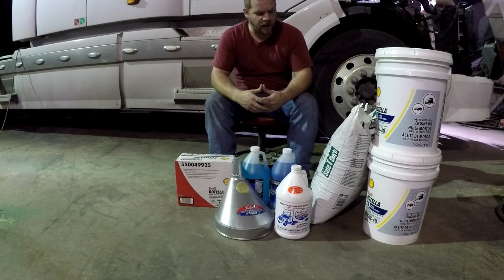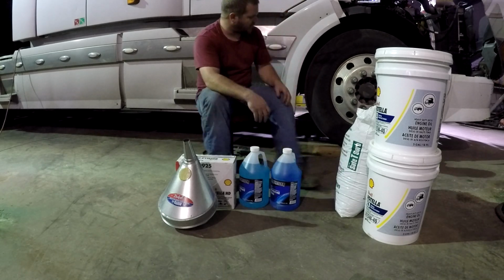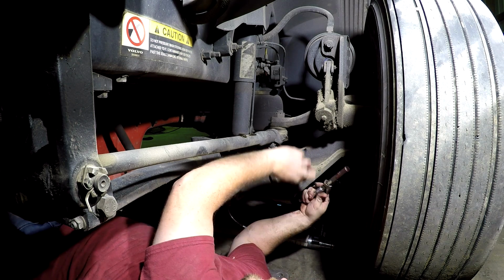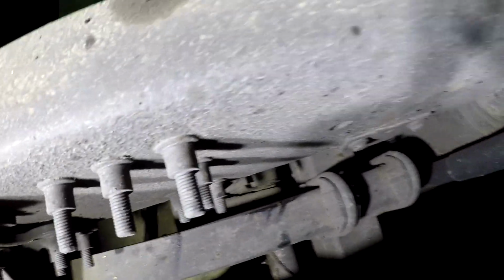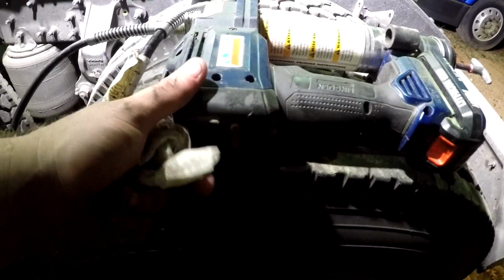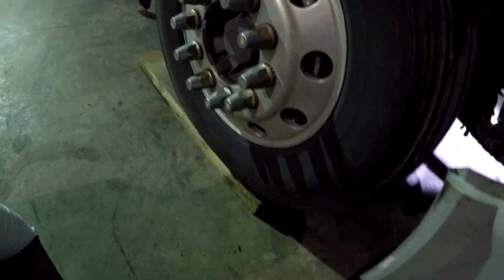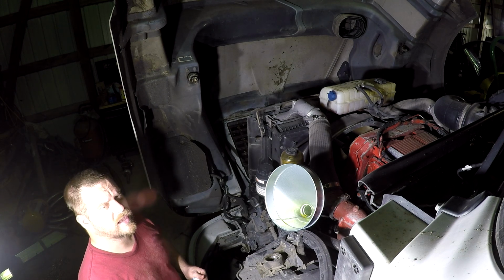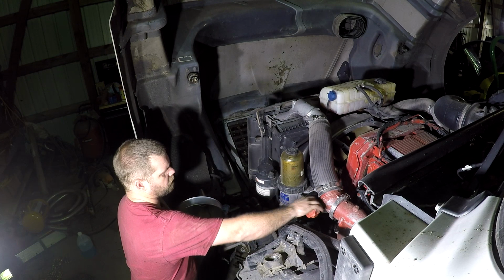Time to service the semi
Oil change and grease the semi truck
here is the grease gun I use
Lock n Lube XL